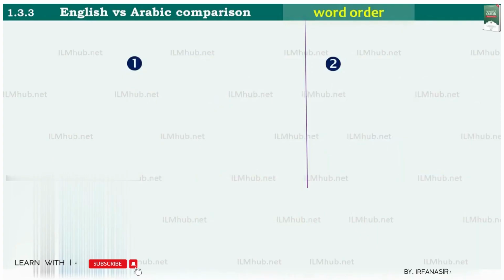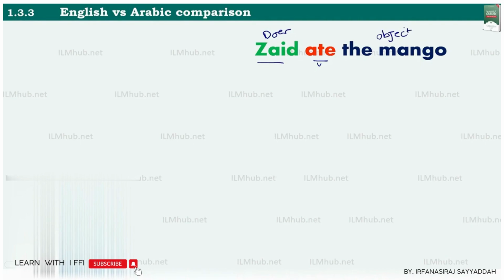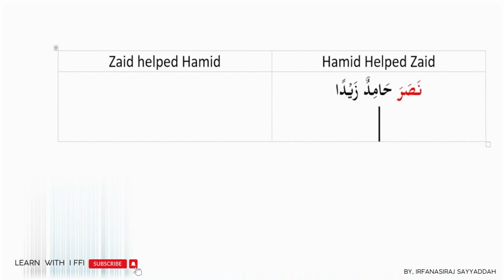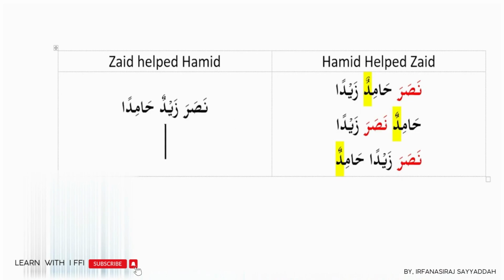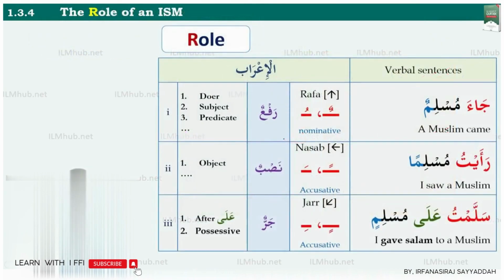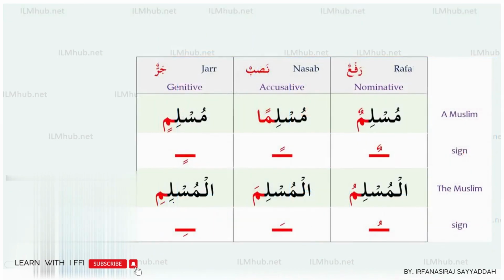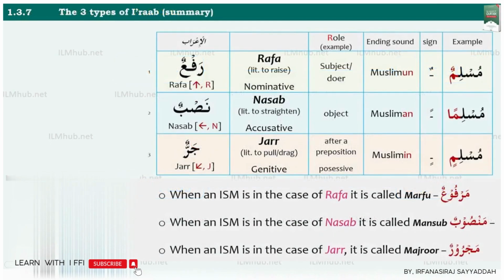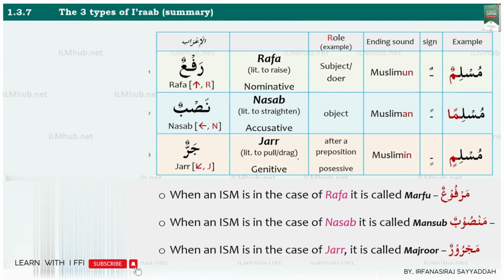I'raab إعراب simplified: Learn Arabic to understand Quran {L04-P3}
I'raab (إعراب) is a concept in Arabic grammar that refers to the analysis of the grammatical case, tense, mood, and gender of a word in a sentence. In essence, it is the process of identifying and analyzing the various grammatical components of a sentence to understand its structure and meaning.

I'raab is an important tool for Arabic language learners, as it allows them to identify the various grammatical components of a sentence, which is crucial for understanding the meaning and context of Arabic texts. By understanding I'raab, learners can also construct grammatically correct sentences and communicate effectively in Arabic.

In traditional Arabic grammar, I'raab is often taught through the use of complex diagrams and charts, which can be difficult for beginners to understand. However, modern resources and technology have made it easier to learn I'raab through interactive exercises and online tutorials.

Overall, I'raab is an essential part of Arabic grammar, and mastering it is key to becoming a proficient Arabic language learner.